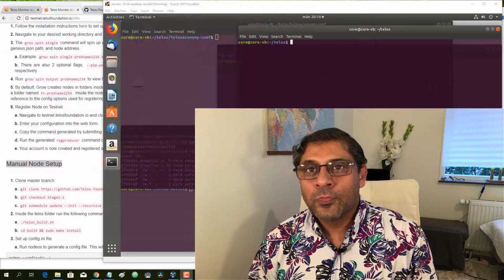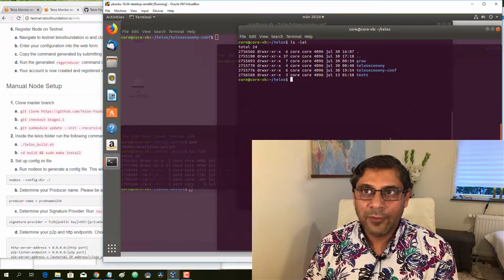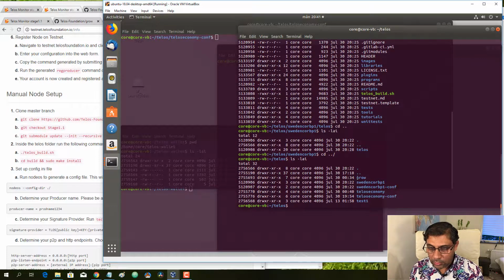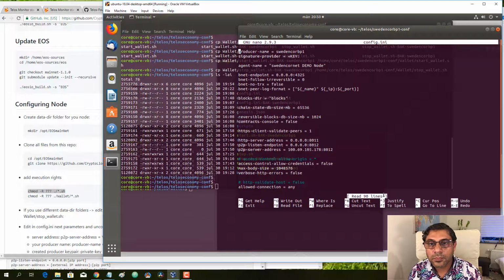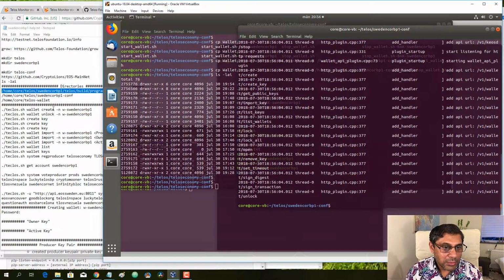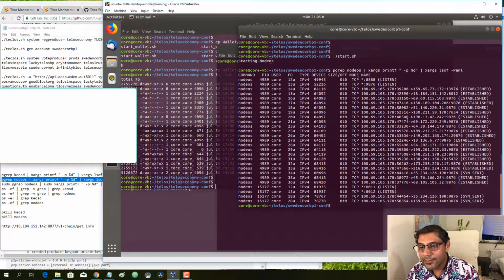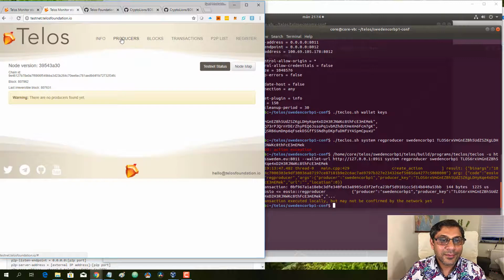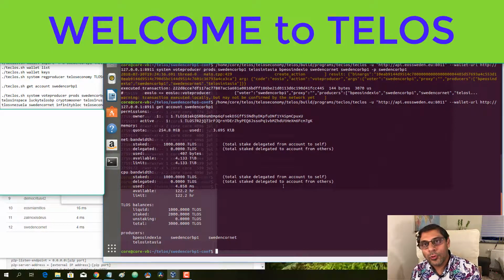EOS Node BUILD, INSTALL, CONFIGURE, and DEPLOY @ Testnet and Mainnet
Step-by-step guide to BUILD, INSTALL, CONFIGURE, and DEPLOY Telso Node for Testnet and Mainnet.

Our mission is to make this Awareness Channel as "One-Point Stop for all your Crypto Token’s needs"!

Bitcoin (BTC): 146LX2FqYuH6ZEFmfz4HwiR69WtiD3bb6P
Bitcoin Cash (BCH): 13Xmd58JX5yJbb6bW7V1pryDtmY85bQwPL
Ethereum (ETH): 0x8d4d5F4cC1323BaC73687E8C8B1A2164EC03598F
Litecoin (LTC): Lda3kbJtqmvrv3JjA2WhhSyJ7dytDJ17wD
NEO (NEO): AUntMqNRVFH3Qr2WvNmQ3pZ5pAsMW72WyL
Dogecoin (DOGE): DHCSb9RqcGKBcH98yqjom8QHyc4y2UHBub
Dash (DASH): Xf9dog5mcXD8hHAXVQmihH6zsV6EzQbPAh
EOS (EOS): 0x487b8d3847D8718267a07C8c7E8Ed354983bf34c

💝Crypto Tokens Mass Market Adoption💝
Let's work together to clear up the path that leads to Crypto Tokens Mass Market Adoption...

Some of the topics discussed here, includes:

* Crypto Tokens (Currency, Infrastructure Tokens, Utility Tokens)
* Cryptography (PKI, Secure Hashes, Encryption, Signatures)
* Blockchain, Peer-to-peer Secure Protocols, Programmable Smart Contracts
* ICO(s) [Reviews/Analysis]
* Token Matrix, Business Risks Management
* Exchanges (Decentralized, Centralized)
* Wallets (Public/Private Addresses)
* Mining, Masternodes, POS, POW
* Security Audits, Vulnerabilities, Pen Testing, Secure echo system